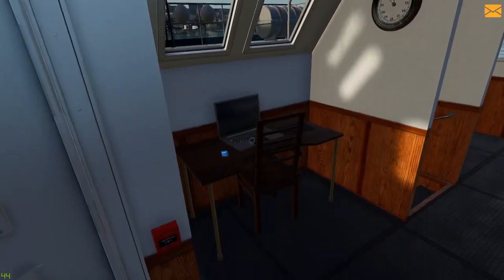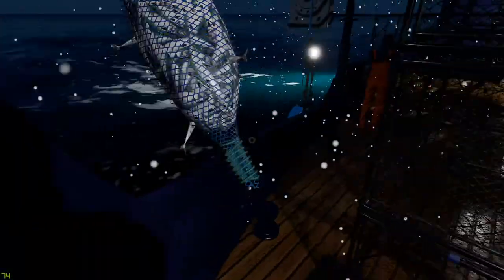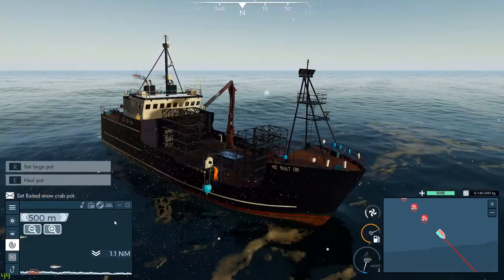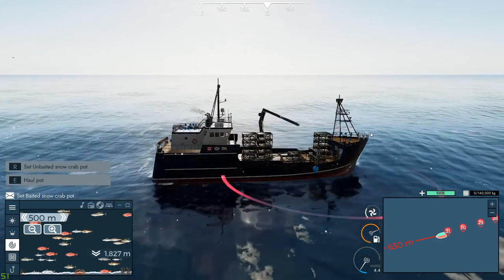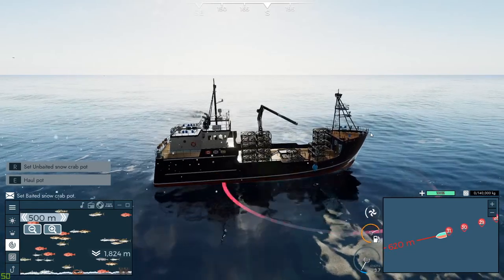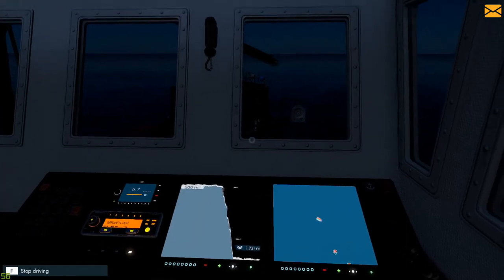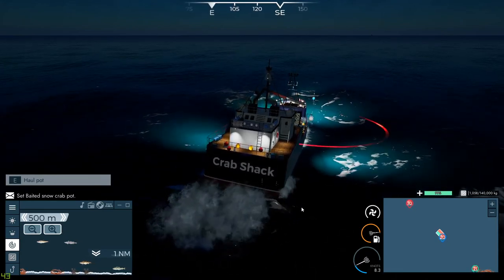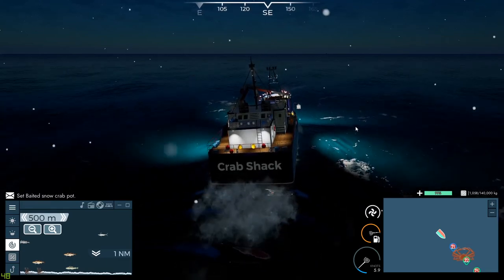Fishing: North Atlantic #4 - "Angry Stomping"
Let's go crabbing!

Fishing: North Atlantic is a game/simulator about commercial fishing that is available on PC/Steam!

The sequel to the popular simulation game Fishing: Barents Sea invites you to put on your captain’s hat once again: Explore the large ocean of Nova Scotia, try your hand at entirely new fishing methods and enjoy huge range of highly detailed ships in the commercial fishing simulator Fishing: North Atlantic.

Discover majestic world of Canadian Nova Scotia while admiring the vast diversity of ocean life. Explore the fishing zones with upgradable ships and gear as you progress in your career.

Like our predecessor game Fishing Barents Sea, Fishing: North Atlantic makes you experience an atmospheric and realistic game world based on real maps, boats and fish species. Get ready to enjoy new weather systems with upgraded atmospheric effects, North American Vessels and fishing techniques like harpoons and deep-line-buoy-fishing. Purchasing larger boats and better gear will increase your fisherman skills.

Fishing: North Atlantic offers 26 ships at your disposal for all types of fishing styles and fishing techniques like the harpooning, which is used to hunt swordfish and tuna. Start with harpooning, then work your way up to setting deep lines, catching snow crabs or lobster. Do you have what it takes to fulfill this challenging task?

Plan the course of your fishing career throughout the whole year: Brave rain and snow while looking for the best fishing areas, but make sure that you are not in danger of exceeding your quotas! A new advanced fish AI will require the use of GPS and fishsonar to follow the movement of your prey depending on weather and season.